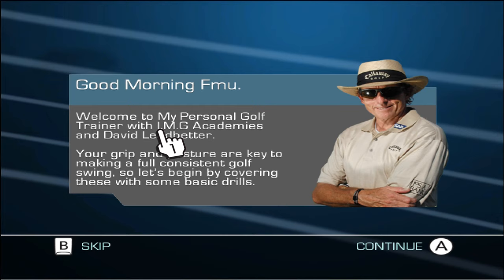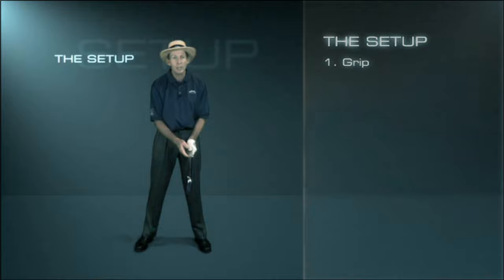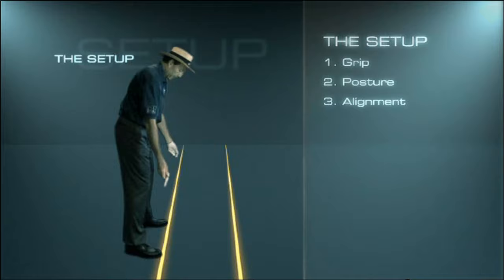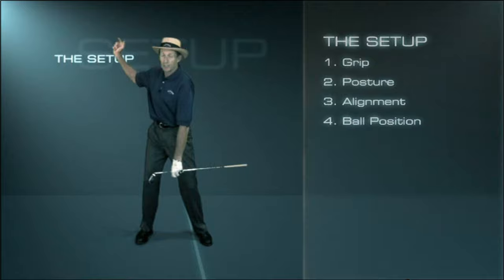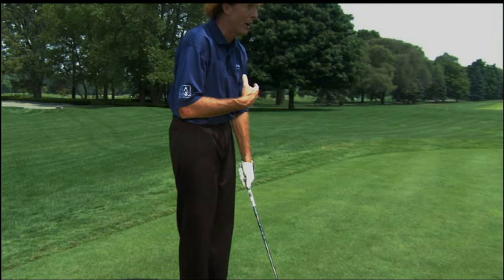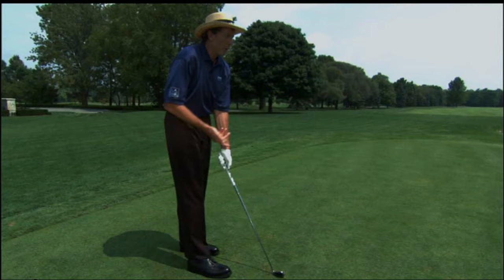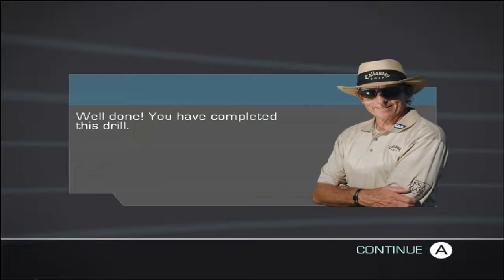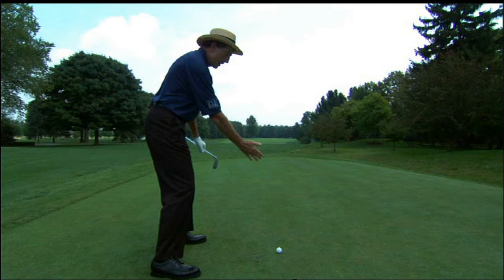My Personal Golf Trainer With IMG Academies And David Leadbetter | Dolphin Emulator 5.0-12968 | Wii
Dolphin 5.0 (dev build 12968) My Personal Golf Trainer With IMG Academies And David Leadbetter Nintendo Wii in 1080p HD.

Showing off gameplay of My Personal Golf Trainer With IMG Academies And David Leadbetter for the Nintendo Wii using the Dolphin Wii / Gamecube emulator for Windows (version 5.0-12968).  With Dolphin you can play the best Wii games, such as Mario Galaxy 1 and 2, The Legend of Zelda: The Twilight Princess, Metroid Prime 3: Corruption, Super Smash Bros. Brawl, Kirby's Return to Dream Land, New Super Mario Bros. Wii, Wii Play, and Mario Kart Wii.